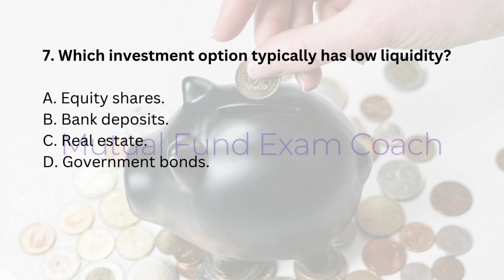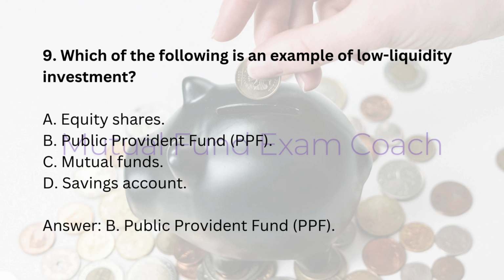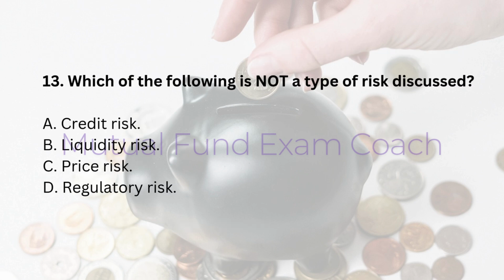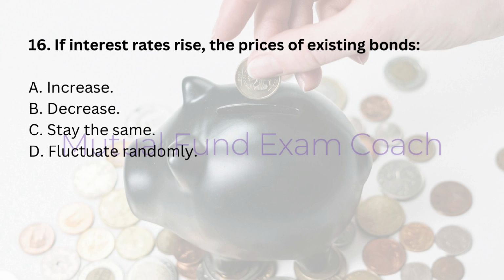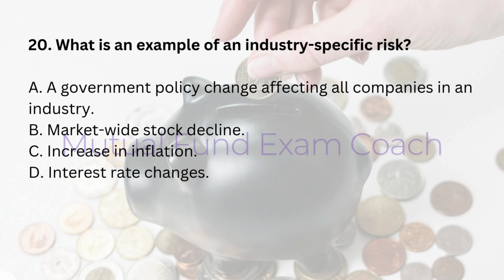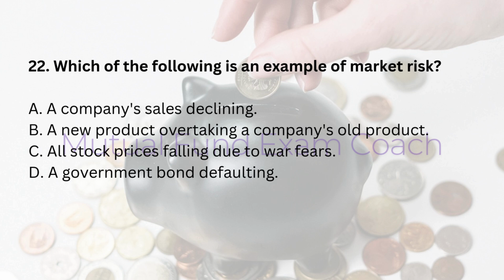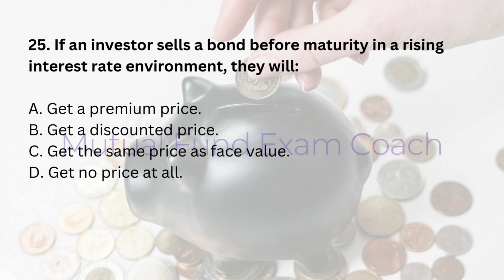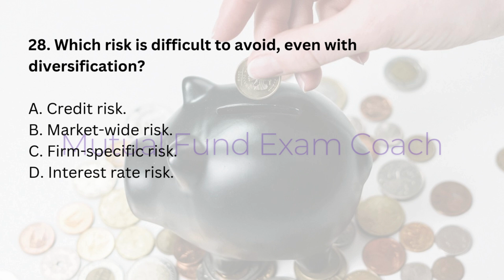Mutual Fund Distributor Examination Question Bank Video 4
Before following the multiple choice question, Read Workbook for NISM Series five A: Mutual Fund Distributors Certification Examination from page 23 to 26 i.e., 1.4 Investment Risks  to 1.4.5 Interest Rate Risk.

Workbook Version: August 2023